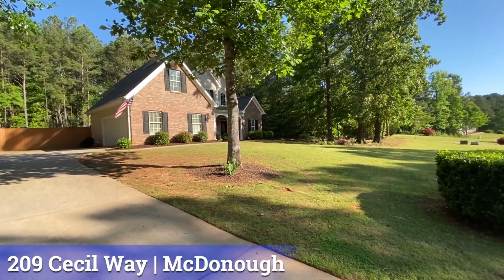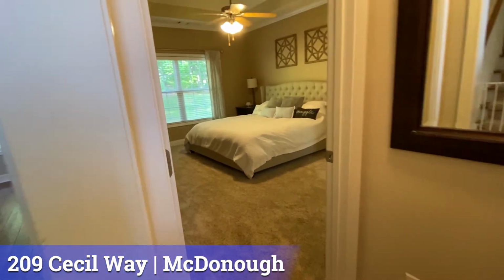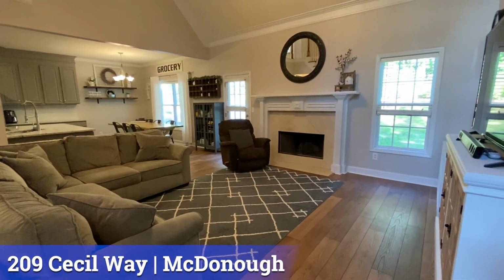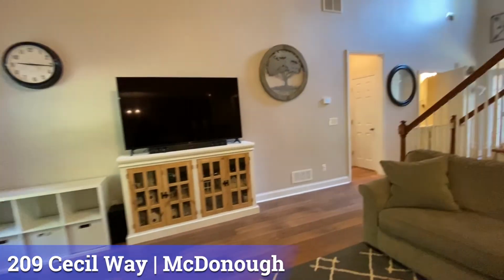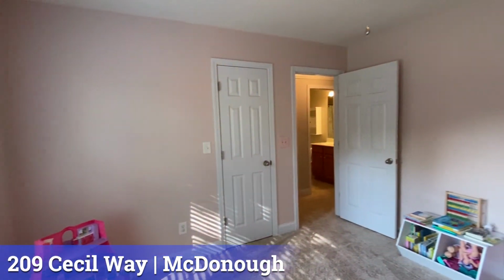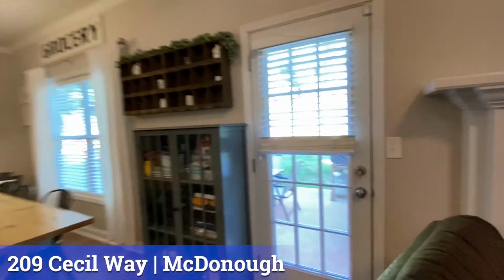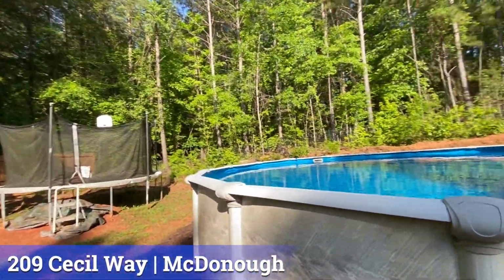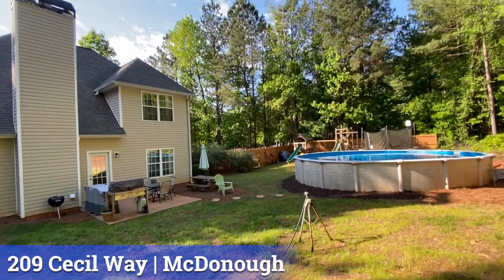209 Cecil Way, McDonough | Open House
Welcome to 209 Cecil Way in McDonough Georgia!

USDA eligible!!! Ola School District!!! Don't miss this 3 bedroom, 2.5 bath gorgeous home sitting on a wooded lot.

Walk in to a stunning 2 story foyer, hardwood floors, and a formal dining room with judges paneling. The open floor plan and custom kitchen make this great for entertaining family and friends.

Kitchen showcases a breakfast area, pantry, solid surface countertops, stainless steel, and tile backsplash. The master on main includes a double trey ceiling, double vanity, garden tub, separate shower, and walk-in closet.

The bonus could be used as an office, play room for the kids, or another bedroom. Enjoy your morning coffee on the rocking chair covered front porch. Fenced backyard with above ground pool makes it great for kids or entertaining.

There is also an automatic sprinkler system to help keep the yard looking good. Use one of our preferred lenders and receive $500 lender credit